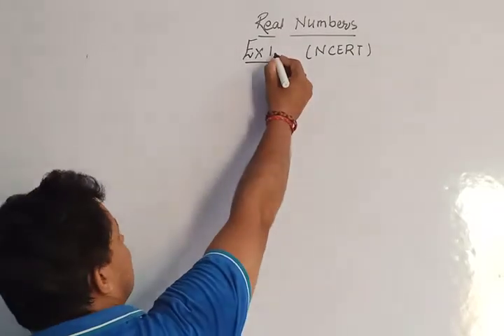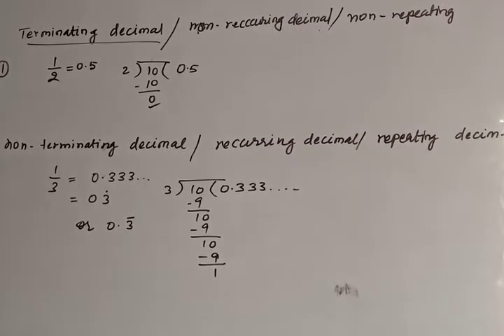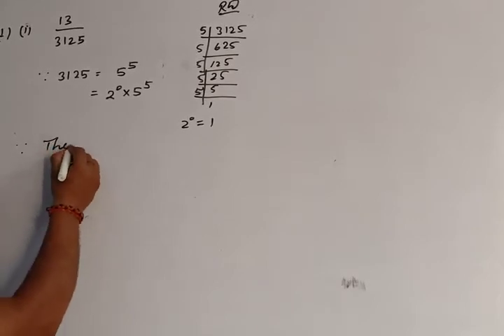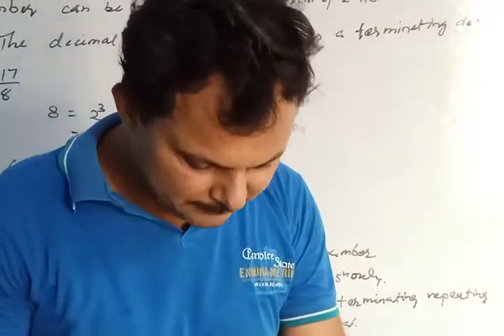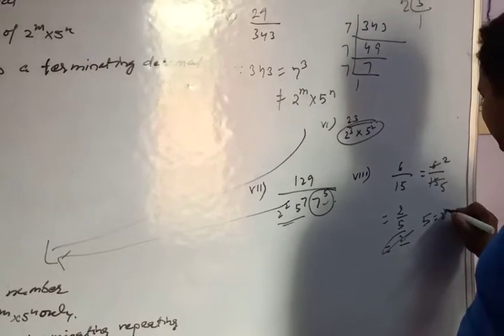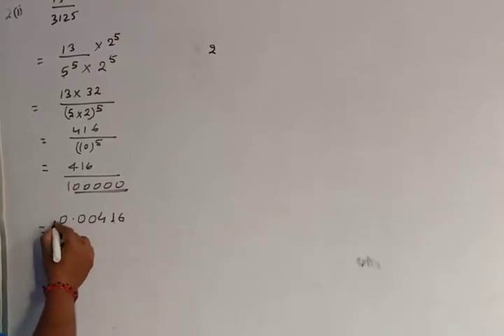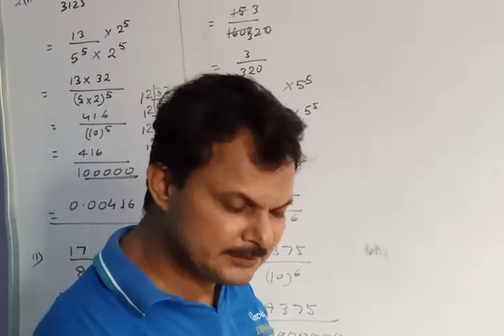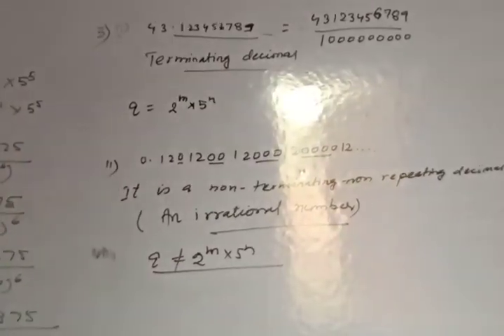SBRanjan mathematics Class X Real Number Ex-1.4(NCERT )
Ex1.4 NCERT